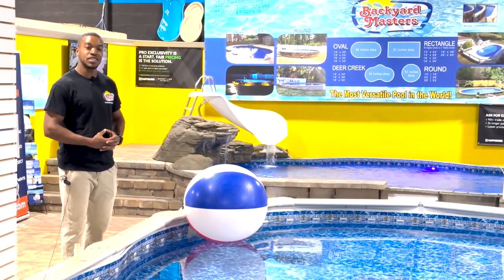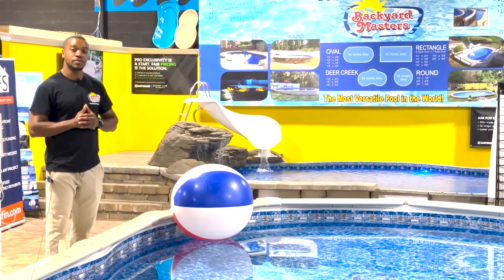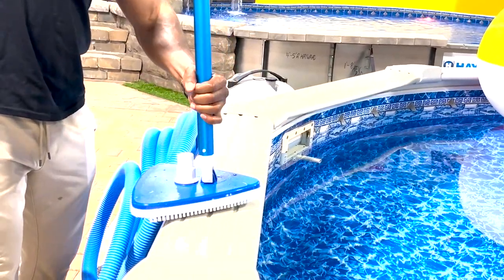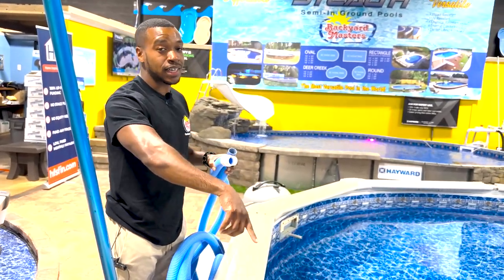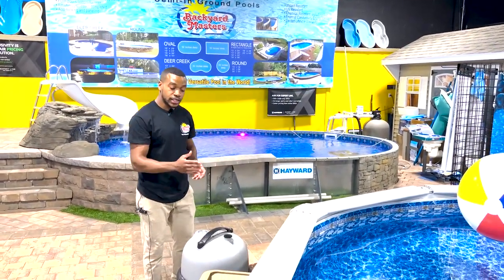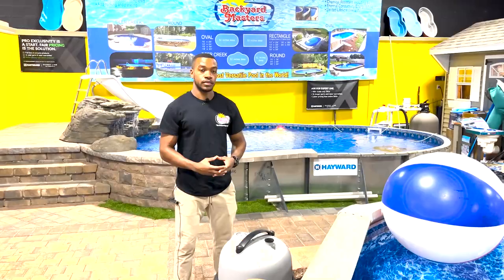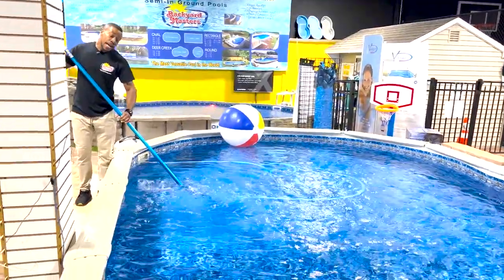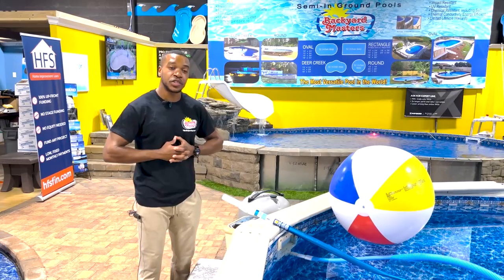How to Vacuum a Doughboy Pool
In this video we instruct on how to properly set up a manual vacuum to a Doughboy pool through the Doughboy skimmer. You will also see how to effectively clean the bottom of a Doughboy pool using a manual vacuum set up.

Please turn on the subtitles from min 02:23 to 05:22, as unfortunately our microphone turned off during that timeslot. Thank you!

If you have questions, do not hesitate to reach us out!

Our address: 912 Broadhollow Road, Farmingdale, New York 11735